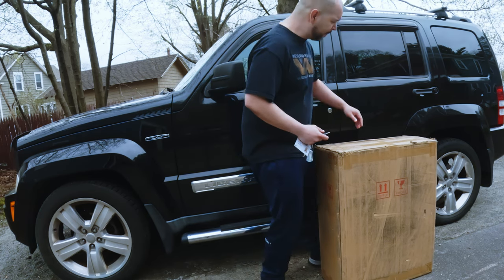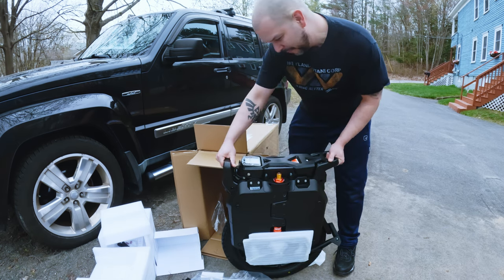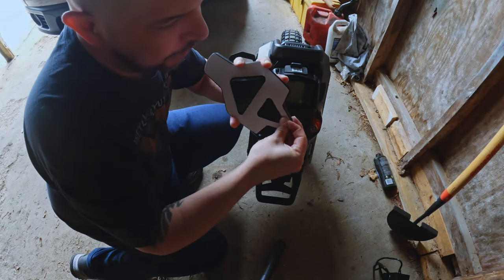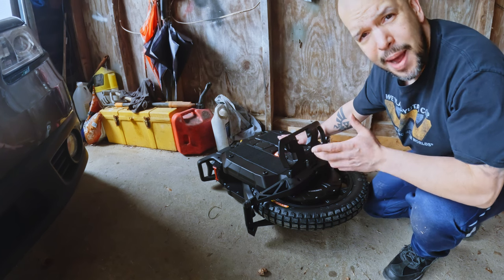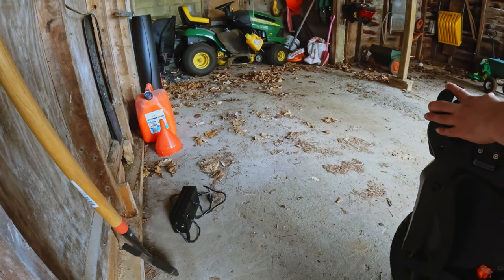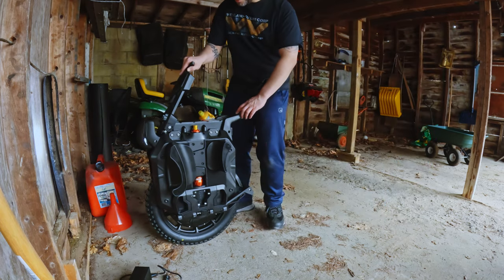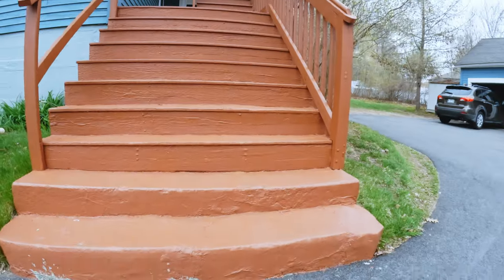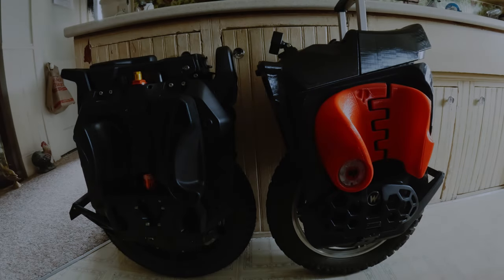Unboxing the Veteran Sherman S Electric Unicycle from eWheels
In this video, I unbox  the Veteran Sherman S electric unicycle, batch 3,  a long range cruiser with tunable, oil & coil  suspension. This is one of the best electric unicycles on the market, made by Leaper Kim sent to me by eWheels. Watch me as I unbox, setup, lift the wheel up the stairs and compare it to my Begode Master and Veteran Sherman.

electricunicycle veteranshermans leaperkim ewheels unboxing begodemaster euc electricunicycles Visit my referall link at LAZYROLLING to shop select ARMORED Hoodies, Pants and more!

WILSONEUC20OFF